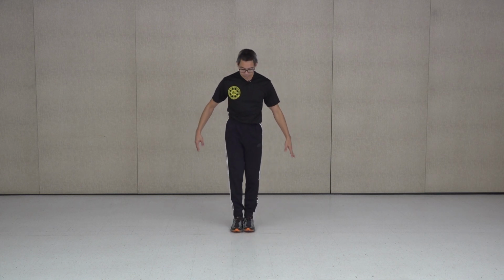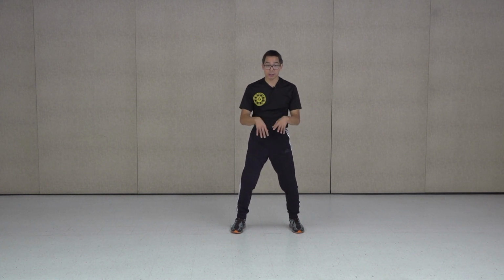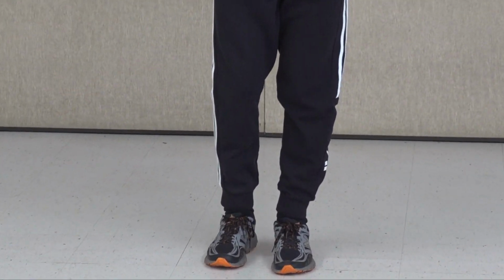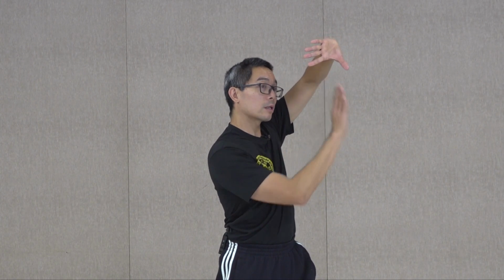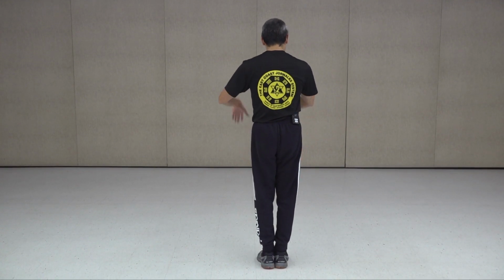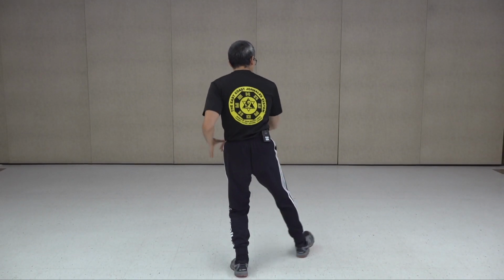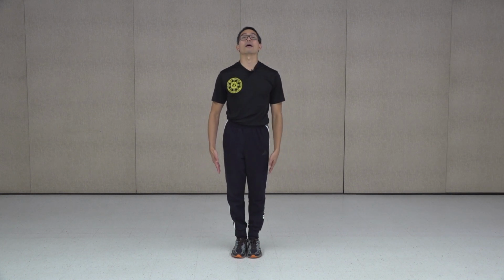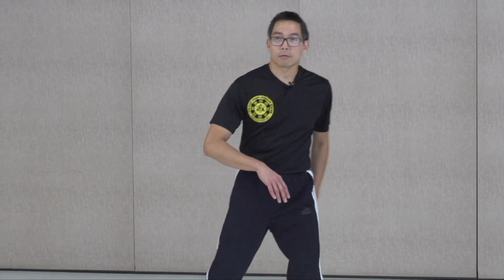Exercise and Activities with the Council on Aging - Tai Chi with Vince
Watch and learn as instructor Vince Jornales takes you through many tai chi movements.